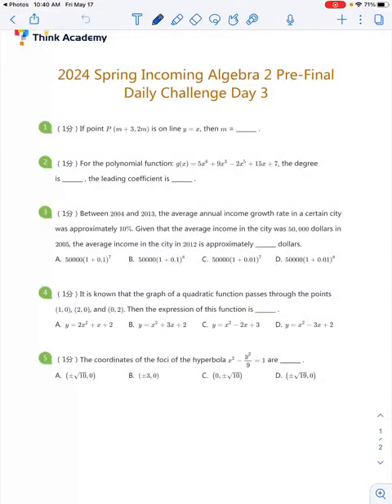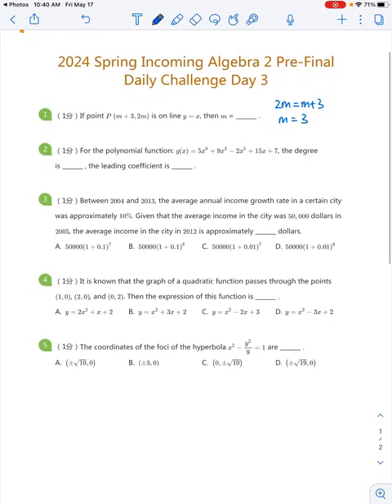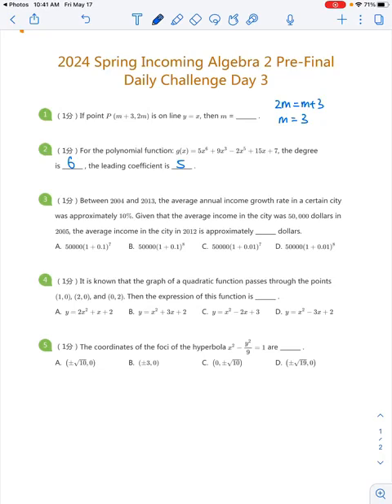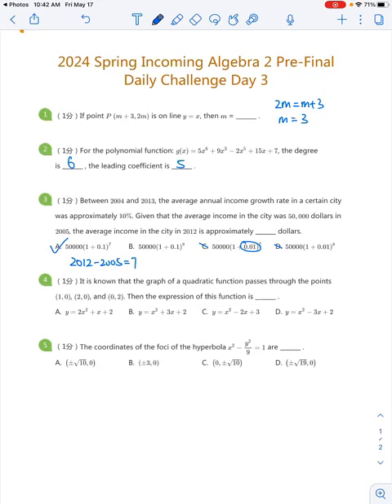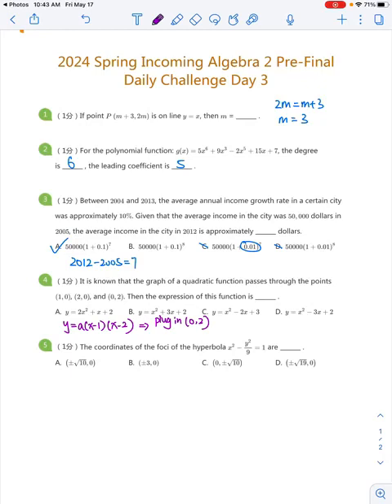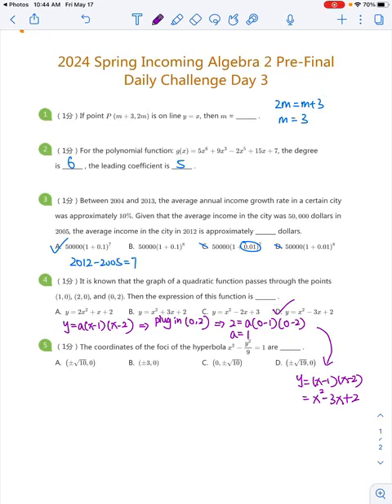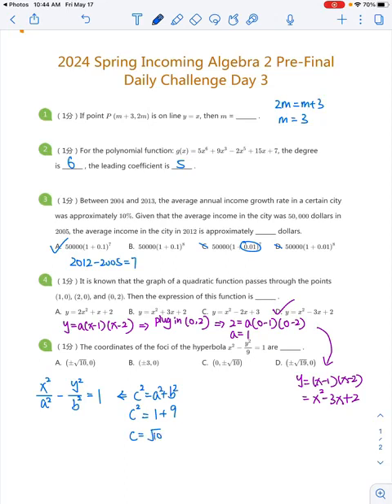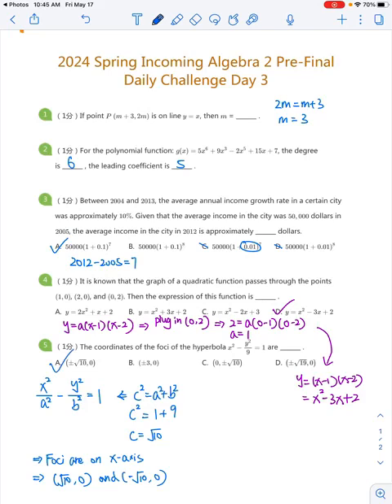2025 Spring Incoming Algebra 2 Final Review Day 3